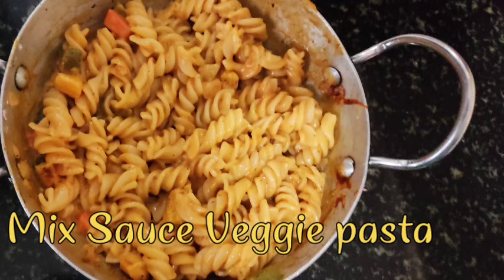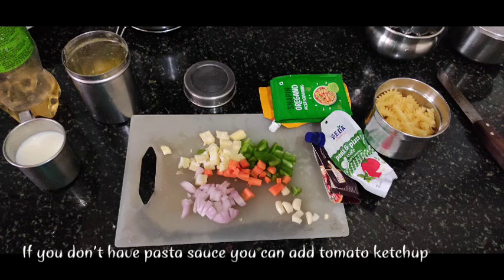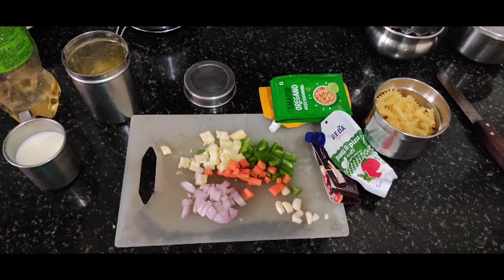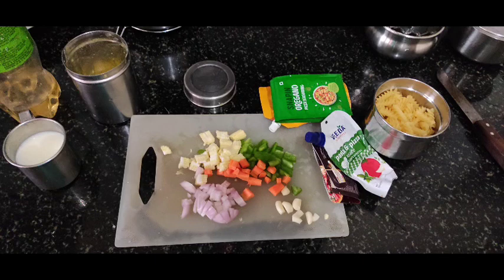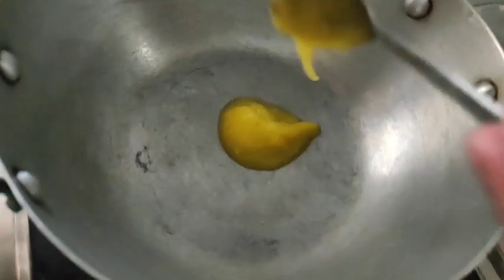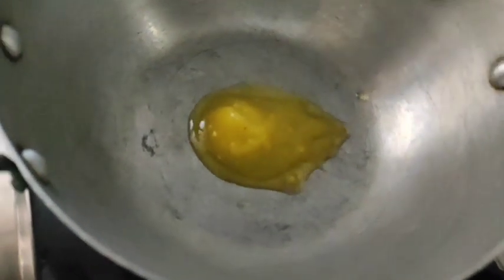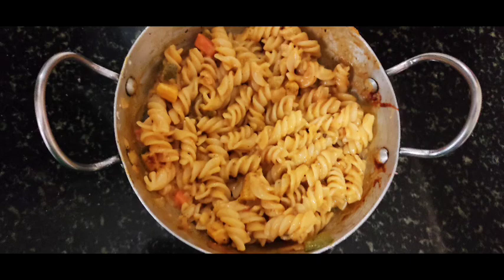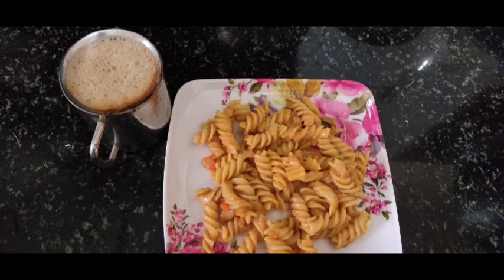Mix Sauce Veggie Pasta/മിക്സ് സോസ് പാസ്ത/My Style/Easy Recipe/Malayalam/Shreya's Happiness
Ingredients
Pasta-1cup
Water-4cup
Sunflower Oil-1Tspoon
Butter/Ghee-2Tspoon
Garlic-1Tspoon
Onion-1chopped
Vegetables-1Cup I have added Babycorns Capscicums&Carrot
(You Can also add sweet corns Paneer Etc)
Pasta sauce-4Tspoon(You can Add Tomato Ketchup If You Dont Have pasta sauce)
Corn Flour -4Tspoon
Oregano-2Tspoon
Salt-Per Taste

Hi All iam shreya this is my new youtube channel
this channel is all about Cooking,Reviews, Vlogs etc
if you like my channel